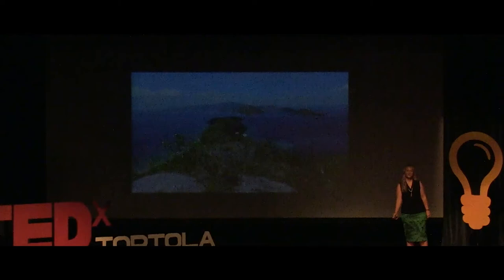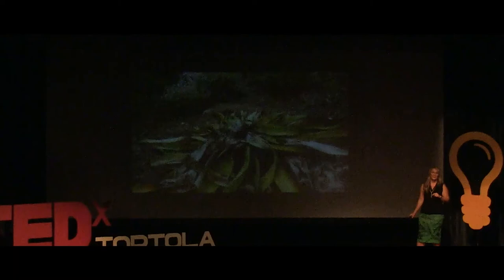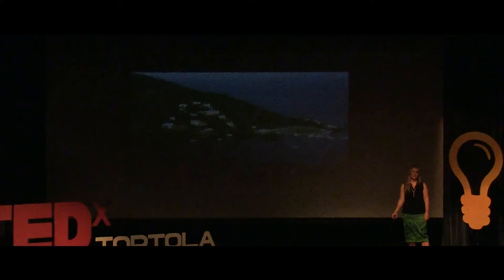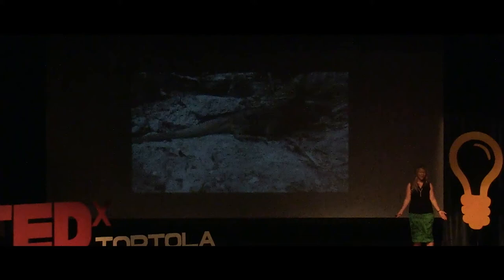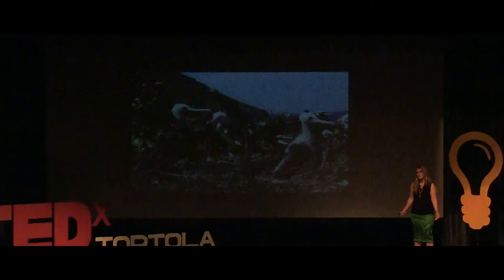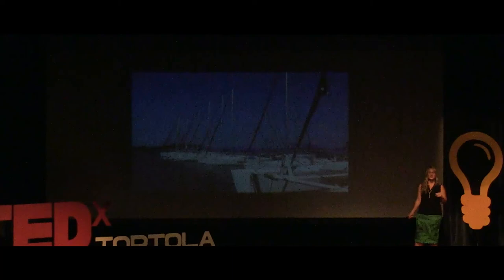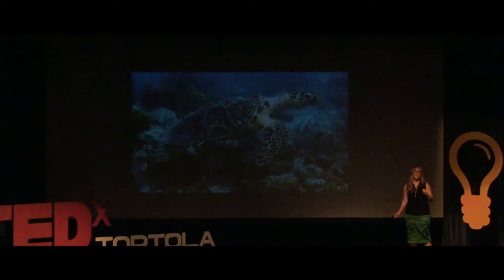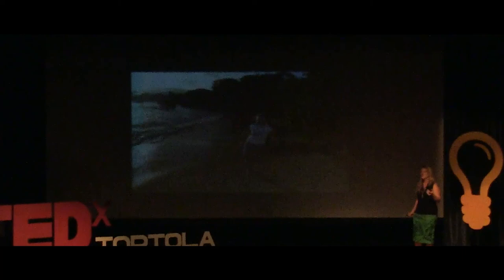Conserving in the Virgin Islands is like peeling an onion | Nancy Woodfield Pascoe | TEDxTortola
Nancy Woodfield Pascoe is the Deputy Director for Science, Research and Environmental Policy at the National Parks Trust of the Virgin Islands. Nancy is a BVIslander who grew up in the Territory and began working with the Trust in 1998. Her work covers a broad spectrum of activities, from collaborating with international partners such as RSPB and Kew Gardens on special projects in the Virgin Islands in order to conduct scientific research, to managing the Territorial Mooring Buoy Programme, providing recommendations to the Town and Country Planning Department on environmental issues and endangered species related to the land development process, mentoring students involved in environmental projects and managing the Geographic Information System (a digital mapping programme). Nancy is married with two young children and loves to share her knowledge and enthusiasm of protecting the Virgin Islands’ environment. Nancy Woodfield Pascoe is the Deputy Director for Science, Research and Environmental Policy at the National Parks Trust of the Virgin Islands. Nancy is a BVIslander who grew up in the Territory and began working with the Trust in 1998. Her work covers a broad spectrum of activities, from collaborating with international partners such as RSPB and Kew Gardens on special projects in the Virgin Islands in order to conduct scientific research, to managing the Territorial Mooring Buoy Programme, providing recommendations to the Town and Country Planning Department on environmental issues and endangered species related to the land development process, mentoring students involved in environmental projects and managing the Geographic Information System (a digital mapping programme). Nancy is married with two young children and loves to share her knowledge and enthusiasm of protecting the Virgin Islands’ environment. This talk was given at a TEDx event using the TED conference format but independently organized by a local community.